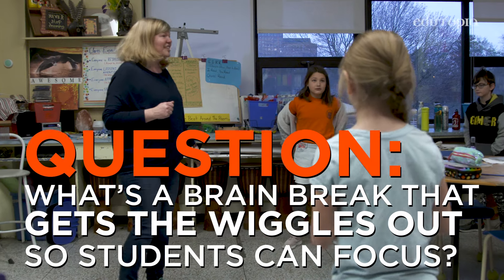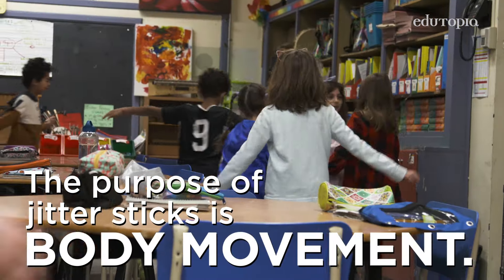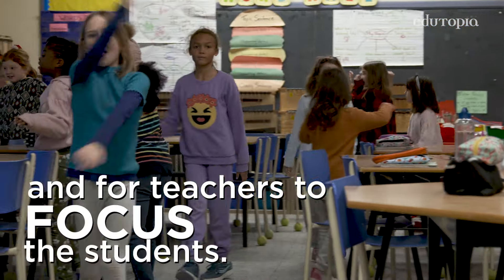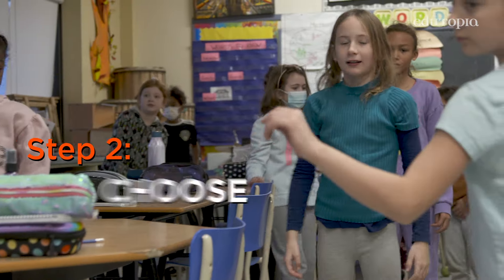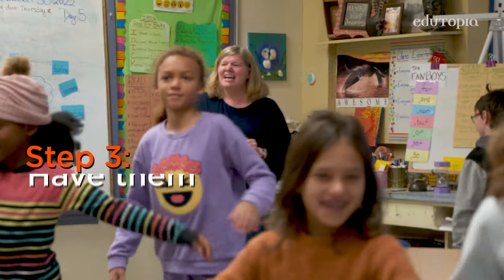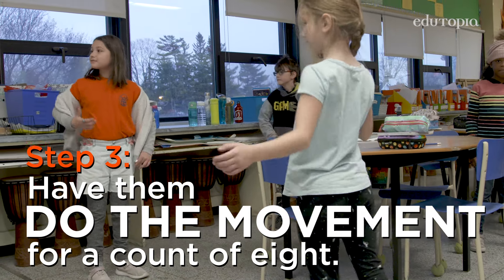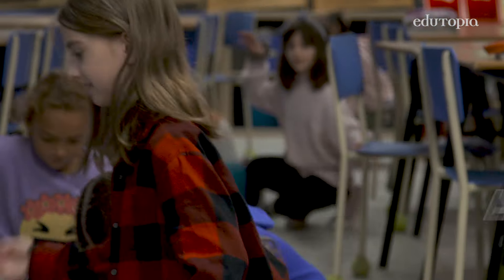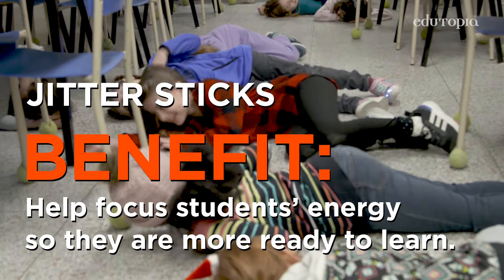60-Second Strategy: Jitter Sticks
When students need to get their wiggles out so they can settle down to learn, this simple movement-based brain break does the trick.